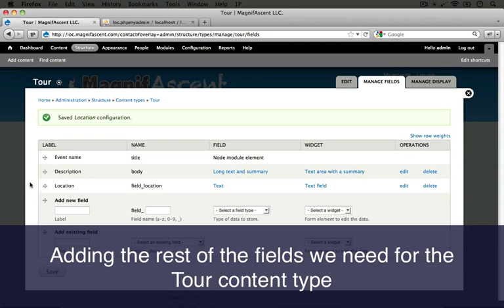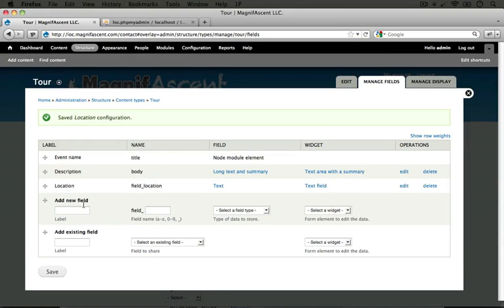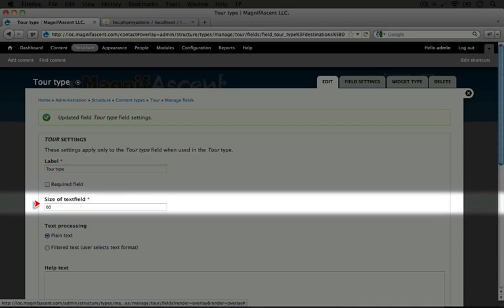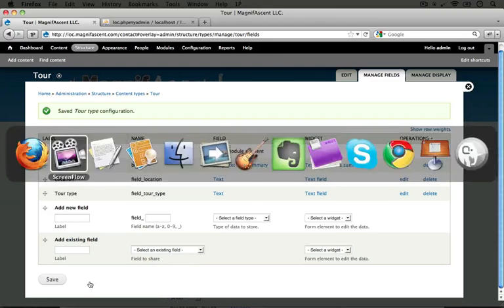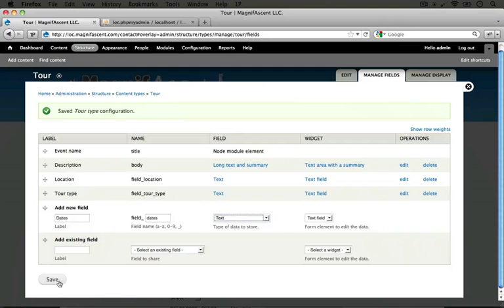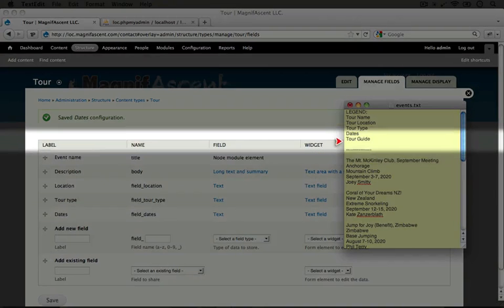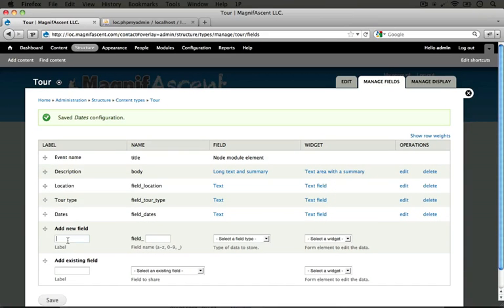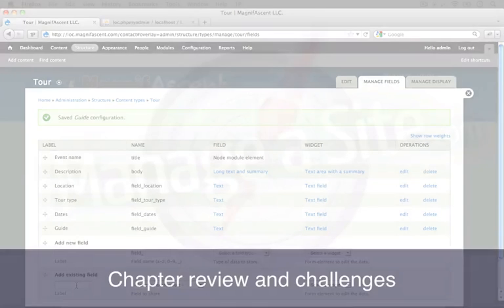45. Adding the rest of the fields we need for the Tour content type (a Drupal how-to)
Here's a short excerpt from the video transcript: "Let's go ahead and finish adding the fields to this content type. I'm going to jump back over to our list of tours, and we have our tour name and location, now we need out tour type. And if we want to, we can look at some of the data for examples of what this will look like. This is mountain climb, extreme snorkeling, base jumping. OK, so this looks like a text input as well. Let's go ahead and add a new one called 'Tour type,' and for the field we'll do tour type, using underscores for the spac..."